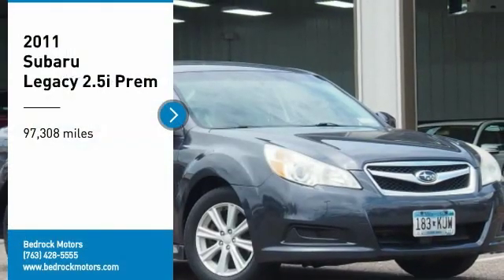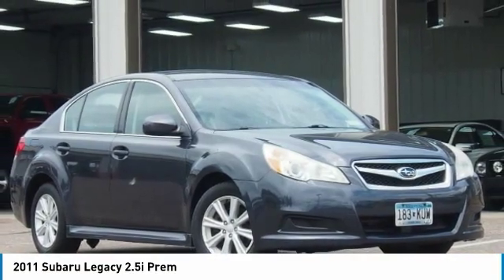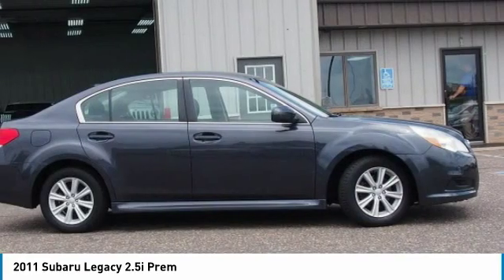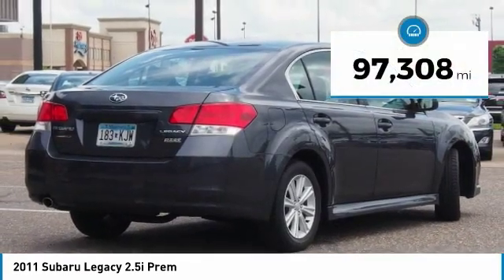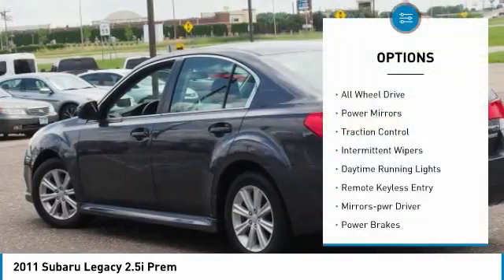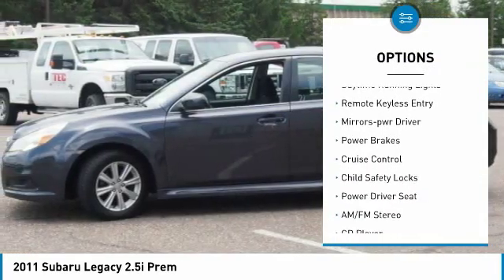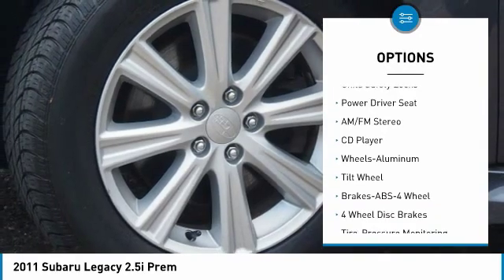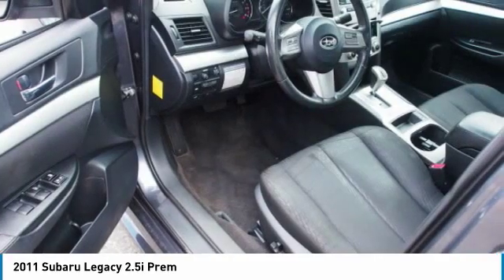2011 Subaru Legacy 2.5i Prem Rogers, Blaine, Minneapolis, St Paul, MN 8723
2011 Subaru Legacy 2.5i Prem

Bedrock Motors
13830 Northdale Blvd.

AWD!! AUTOMATIC!! POWER WINDOWS!! POWER DOOR LOCKS!! POWER SEAT!! GREAT VEHICLES AT GREAT PRICES AT A GREAT LOCATION. 13830 NORTHDALE BOULEVARD, ROGERS MN 55374 WE SHOP HARD FOR THE RIGHT VEHICLES SO YOU DON'T HAVE TO!